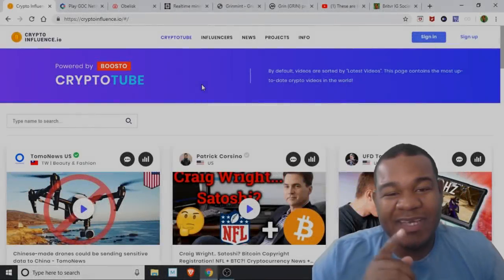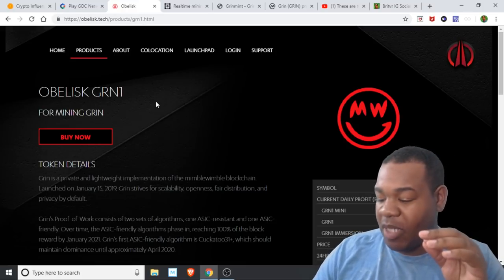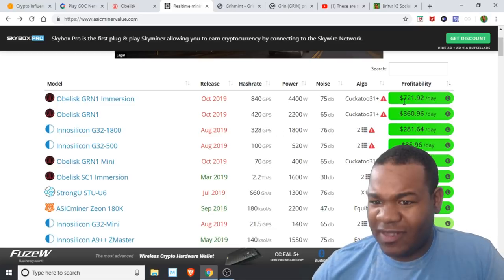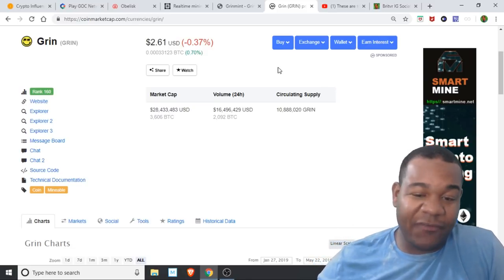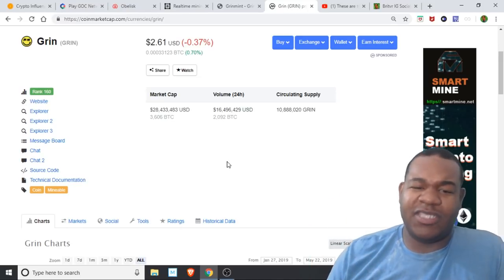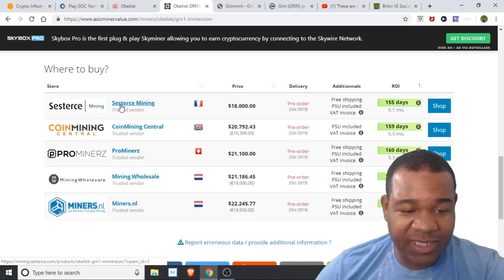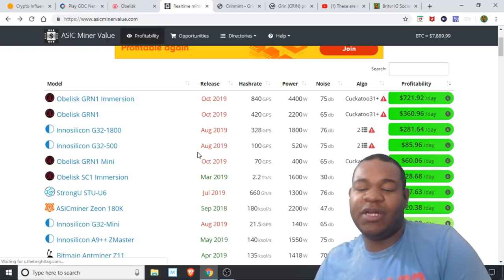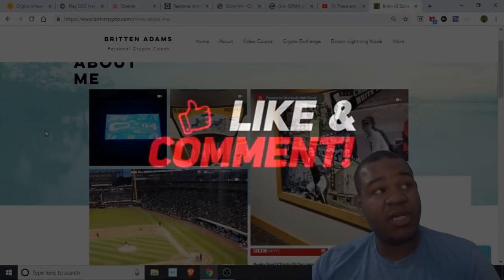Grin Obelisk Miner ($720 Per Day)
Play. GOC: Tron(TRX) Poker and BlackJack

User my Code and get $20 of Crypto: Britten01b7

Bitcoin Kids Ebook "My First Bitcoin":

"The investments and services offered by us may not be suitable for all investors. If you have any doubts as to the merits of an investment, you should seek advice from an independent financial advisor."